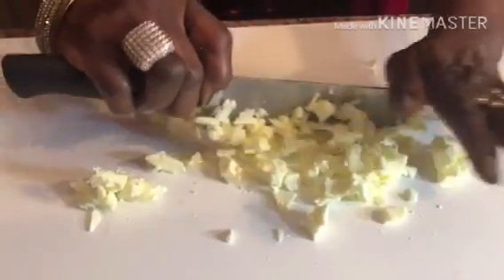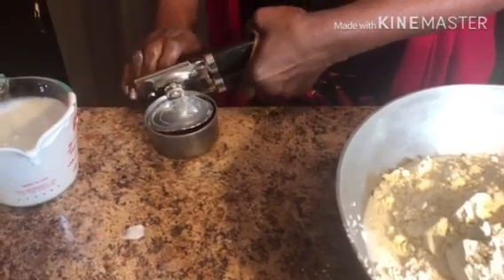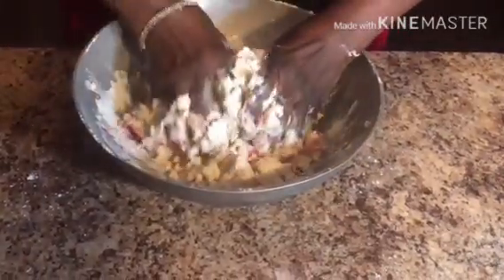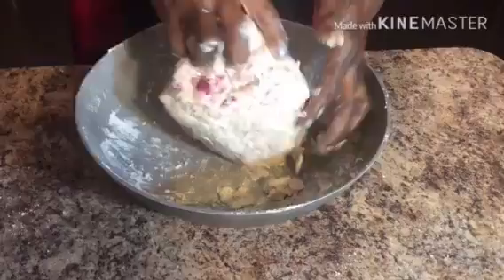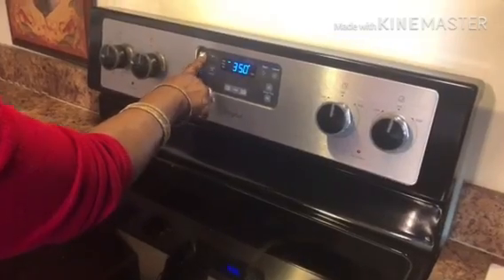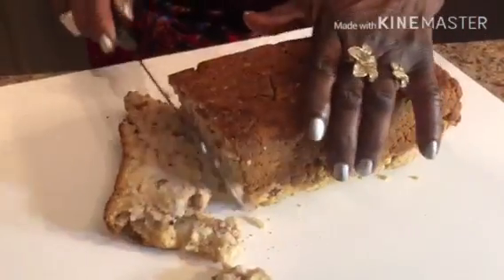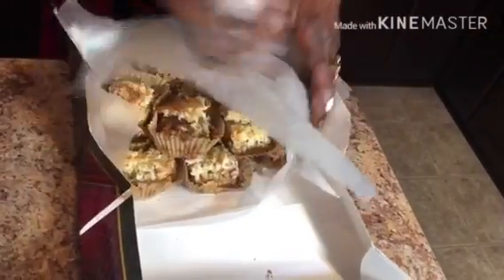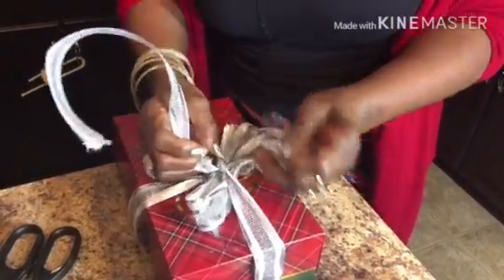Wonderful Cranberry Bread!